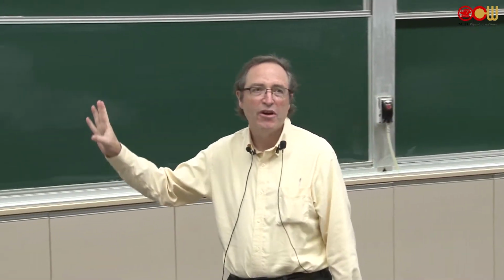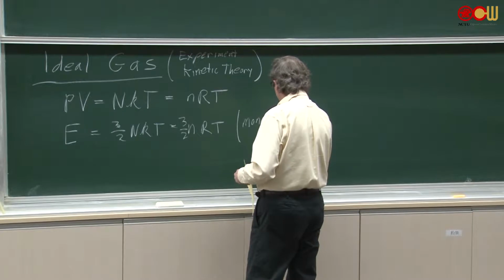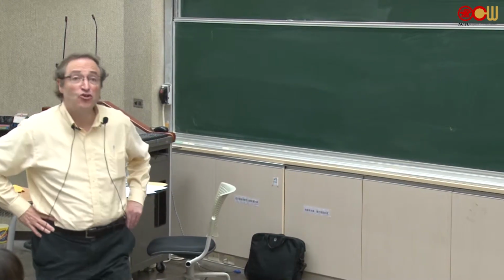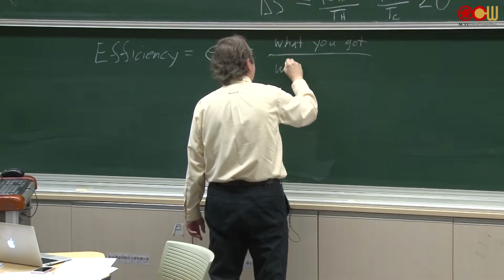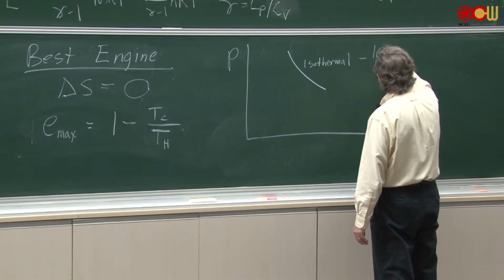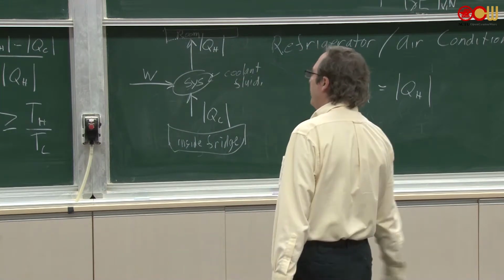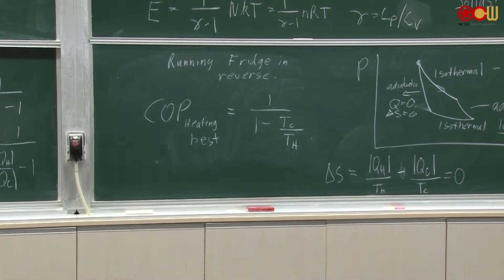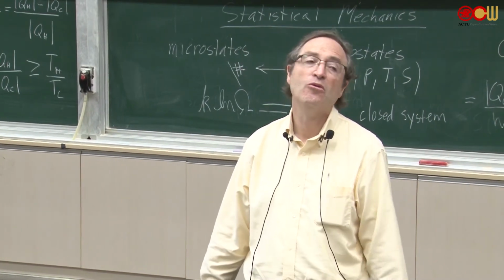Lec27 物理(一) Thermal Physics (4/6)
Thermal Physics (4/6)